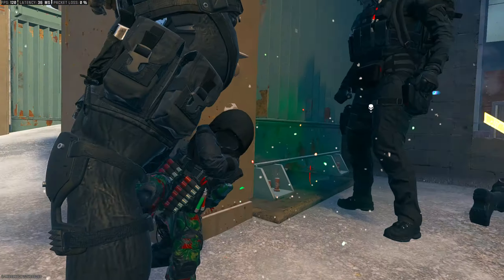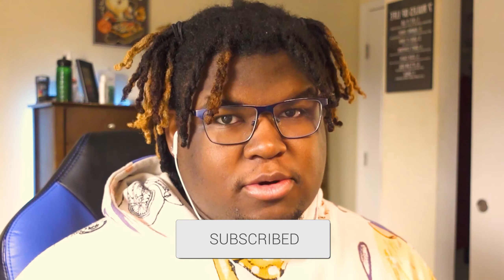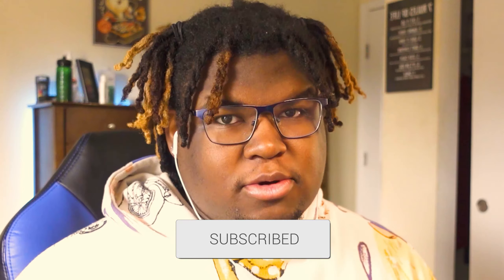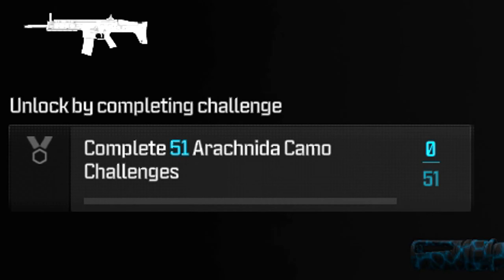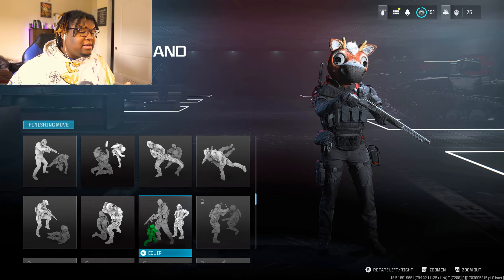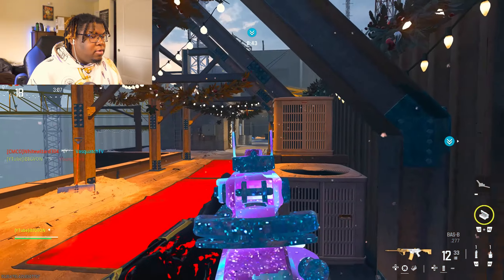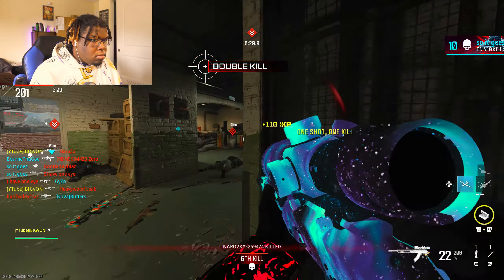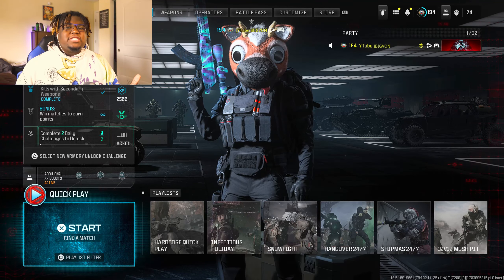UNLOCKING BOREALIS CAMO on MODERN WARFARE 3! (BETTER THAN INTERSTELLAR?)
We have FINALLY Unlocked BOREALIS CAMO! now I can rest...unless this video gets 1,000 LIKES😅

VOLUME WARNING!
I scream alot... like alot :)

(TAGS)